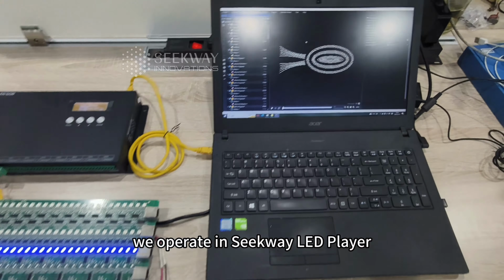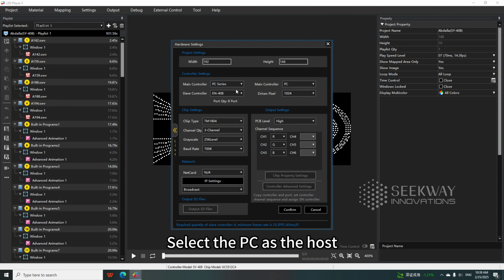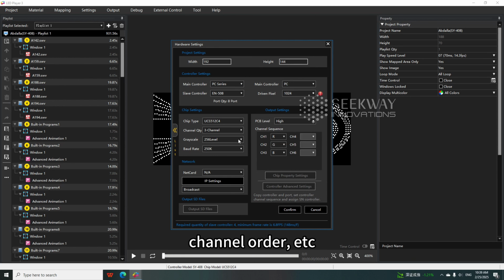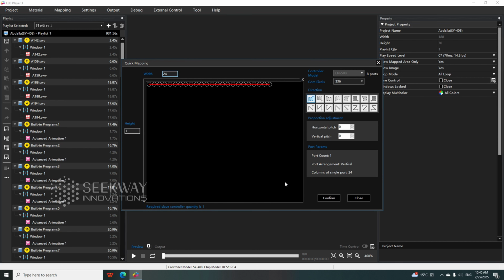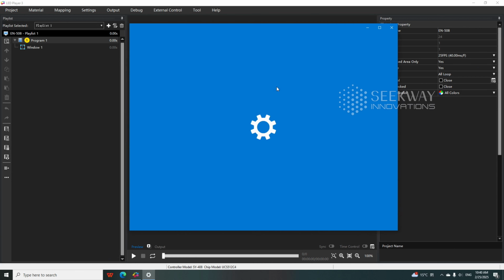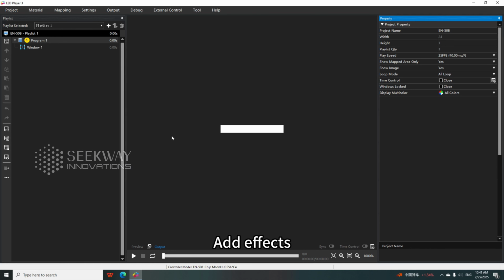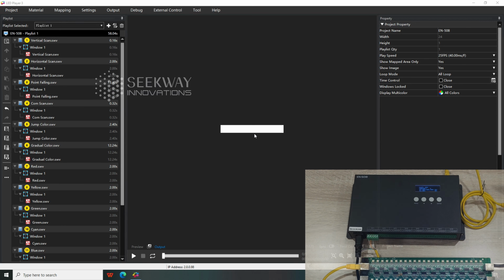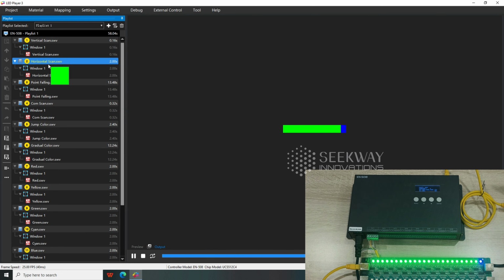01 EN-508 Tutorials | How to use Seekway EN-508 slave controller for online operation(wt LED Player）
Seekway EN-508 Slave Controller
- Support using online
- Support updating firmware online
- Support encrypting the project
- Support connection to mainstream LED editing software such as Seekway LED Player, Madrix, and Resolume
- Support mansion and other medium-scale outdoor lighting projects